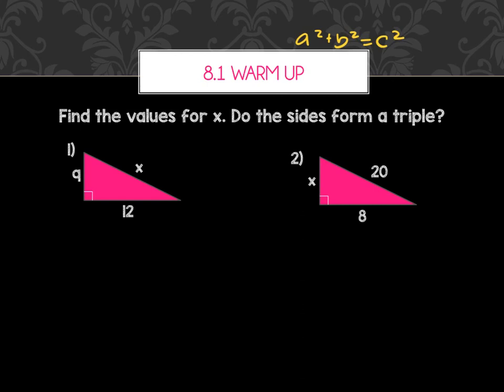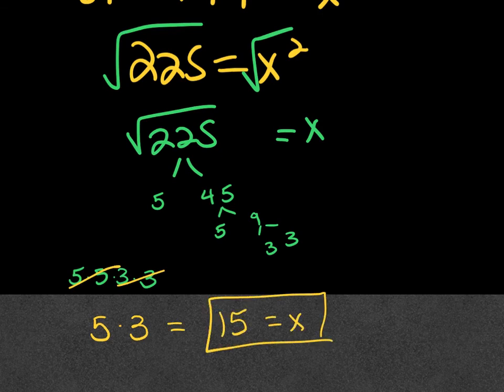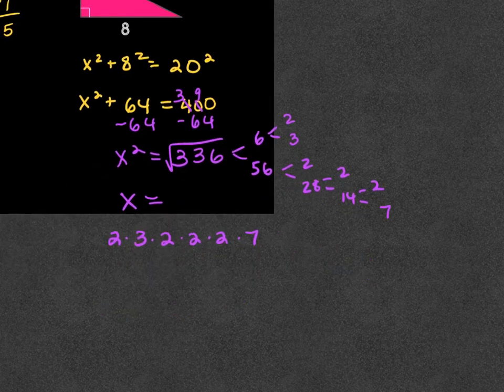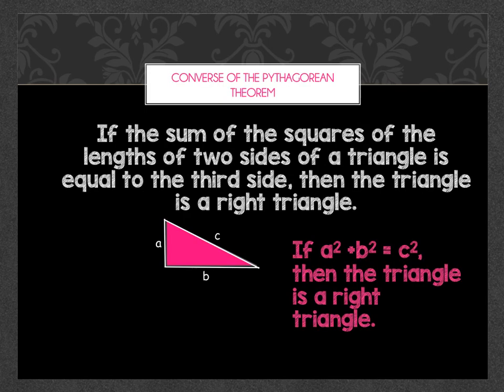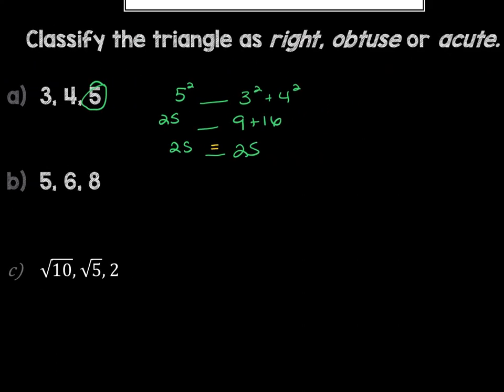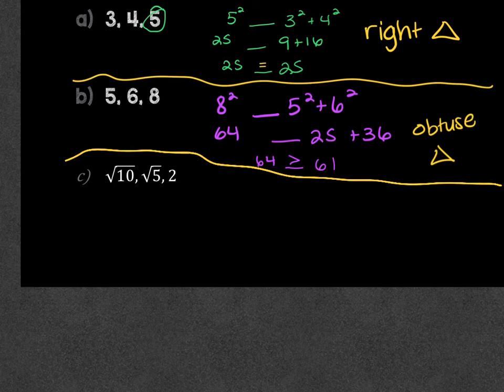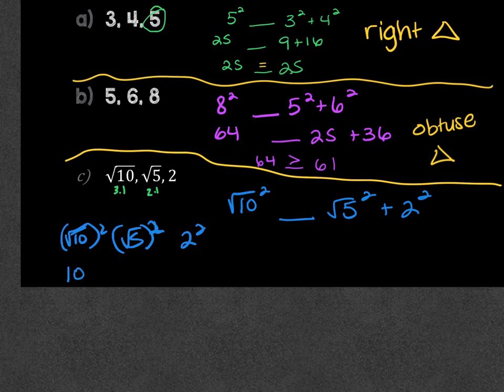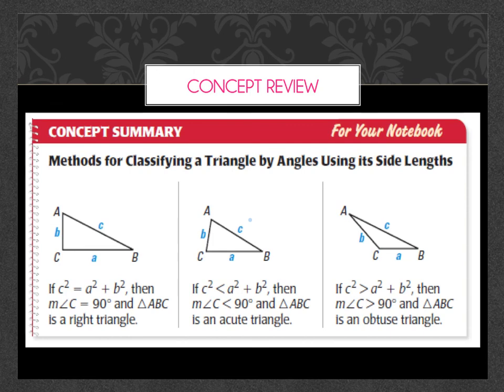2.20_8.1 Pythagoren Theorem (part 2) Converse